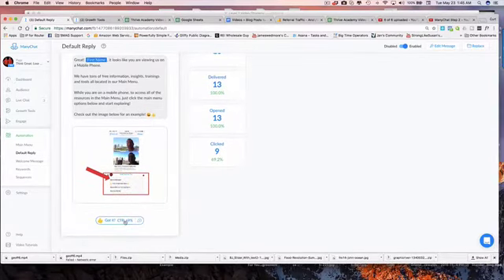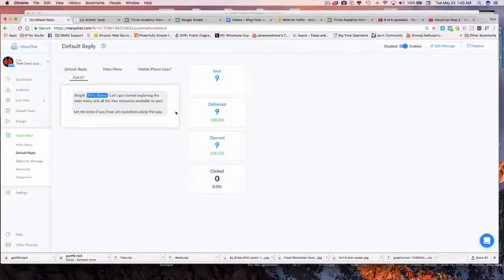ManyChat Case Study Default Reply ↓↓ FREE ACCOUNT ACTIVATION LINK IN DESCRIPTION ↓↓